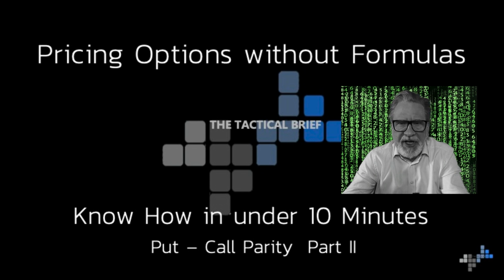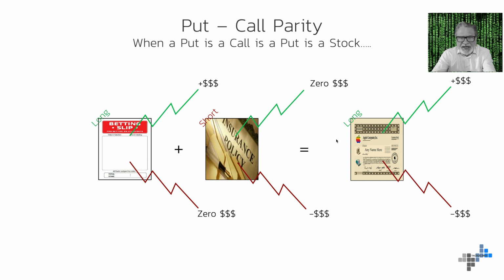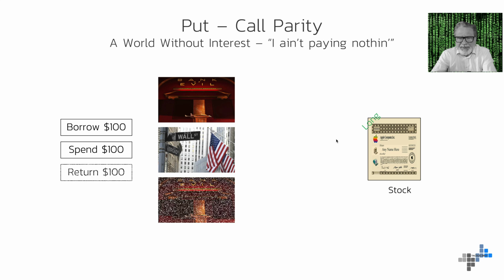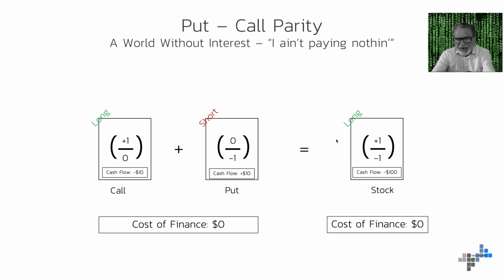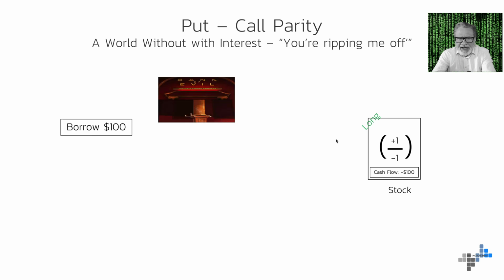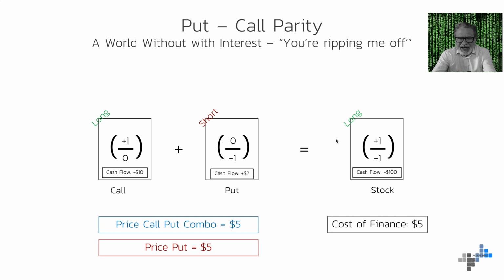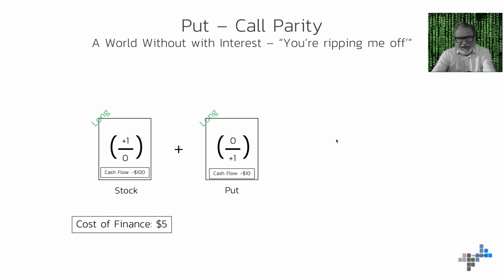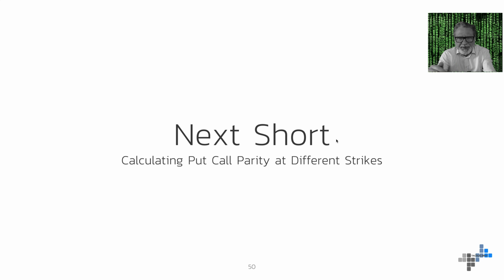Pricing Options in under 10 Minutes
You do not need to understand Black Scholes in functioning markets to price calls or puts and look for "wrong" prices. As long as there is active trading it is fairly simple to calculate the "right" price by adding and subtracting. The Put Call Parity allows you to do simple calculations in your head, once you understand the relationship between market prices & cost of financing a position.

Have a wonderful week ahead of you

T.